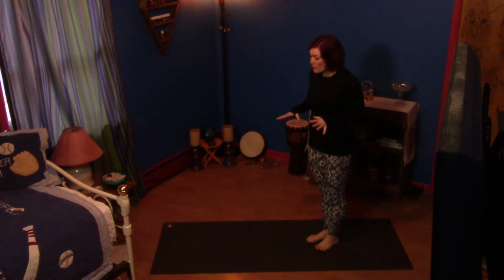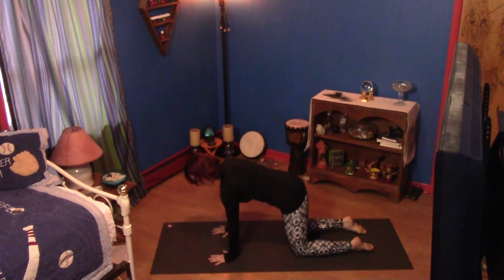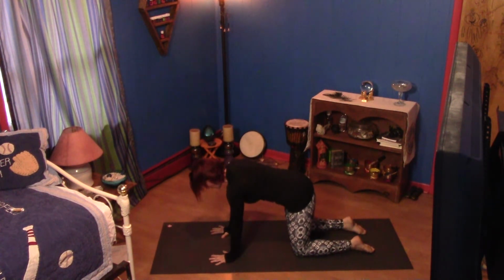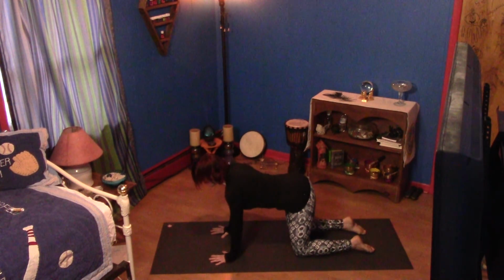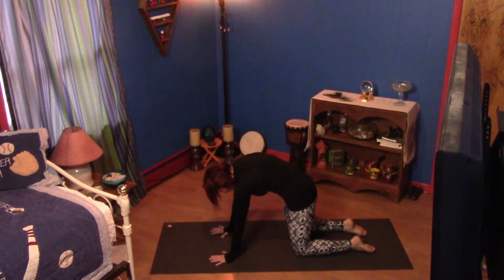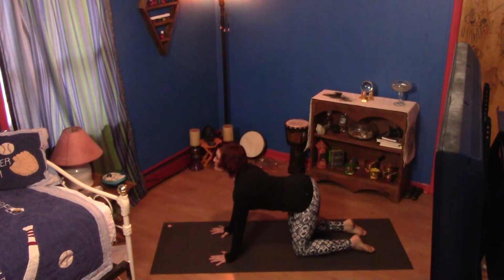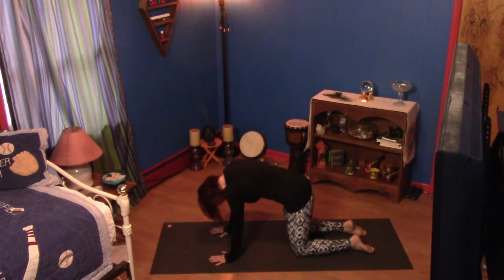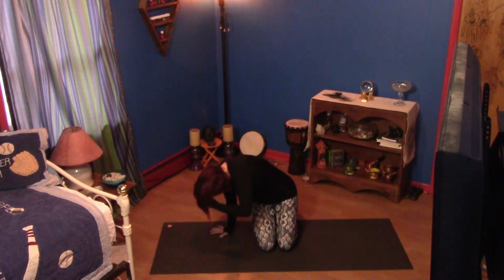Cat Cow Stretch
Mindful Challenge - Cat-Cow Stretch.  Connect your breath to the movements in this pose.  Benefits of Yoga Pose include:
*Stretching the hips, abdominal region, & back
*Strengthens & stretches the spine & neck
*Massages the internal organs
*Stimulates kidneys & adrenal galnds
*Helps improve posture balance, & coordination
*Helps calm the body & relax the mind